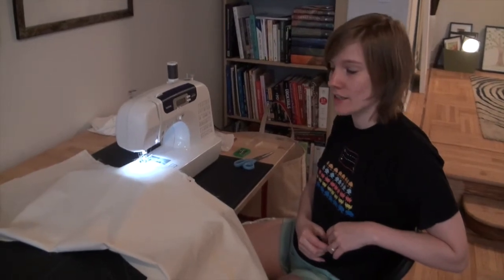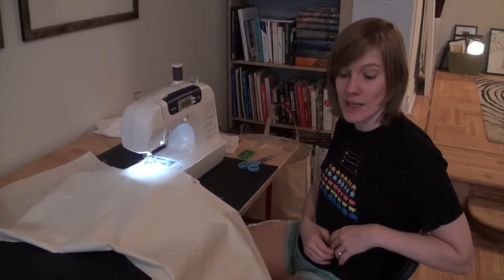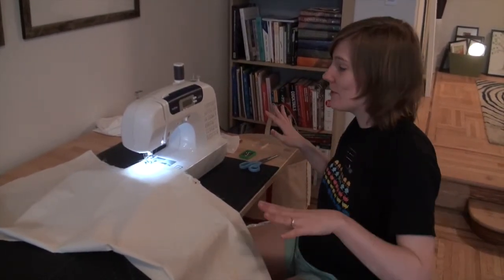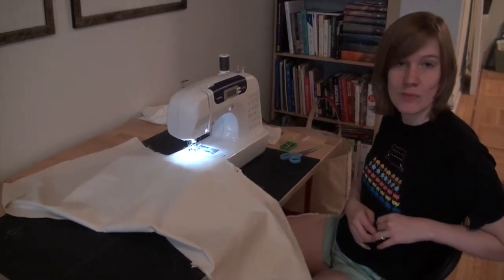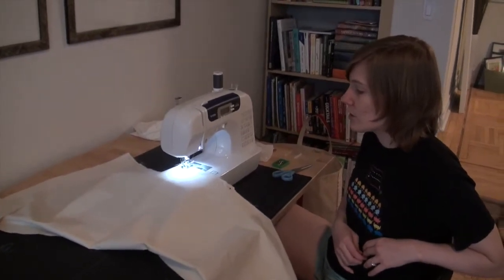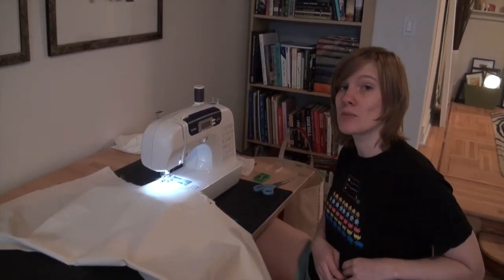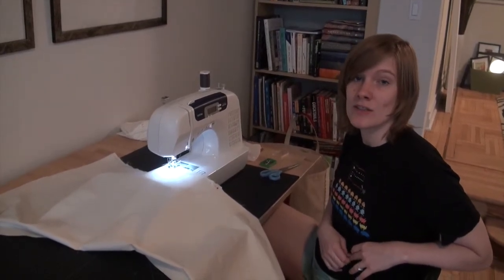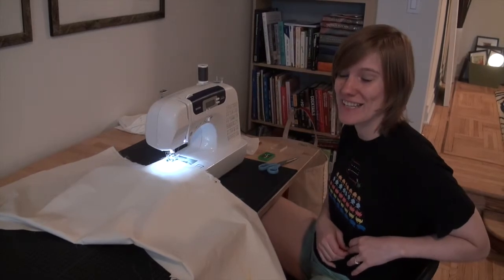Littlefinger Cosplay - Part 2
The fabric pieces are all cut out, and I'm ready to start sewing! I couldn't be more grateful to the following YouTube videos for teaching me how to read patterns:

You can also check out my blog post about how things have progressed so far